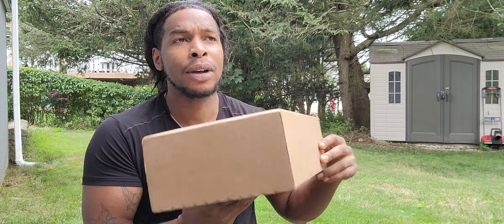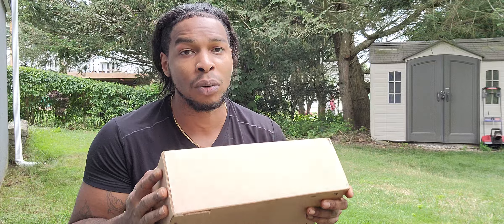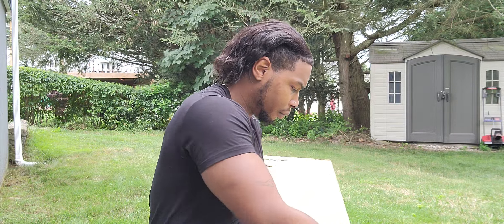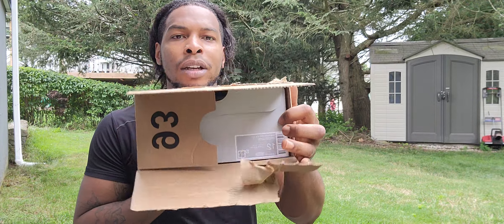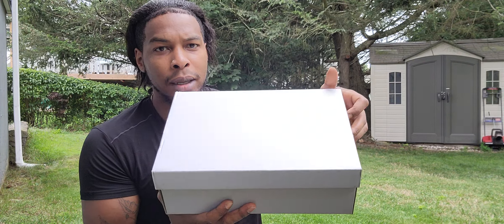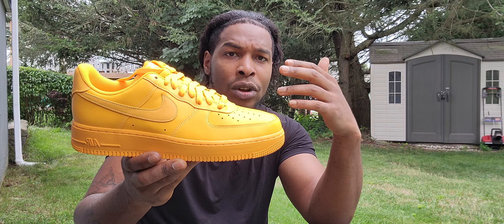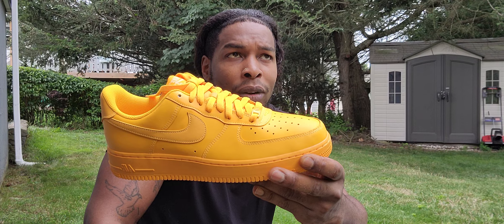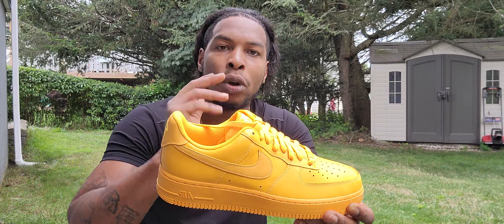QUICK NIKE UNBOXING AND TRY ON 👟